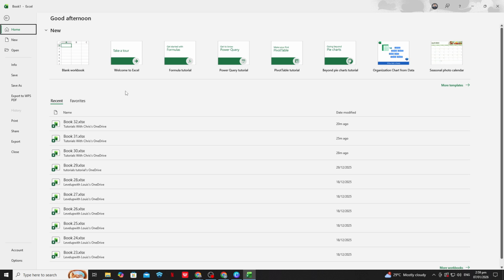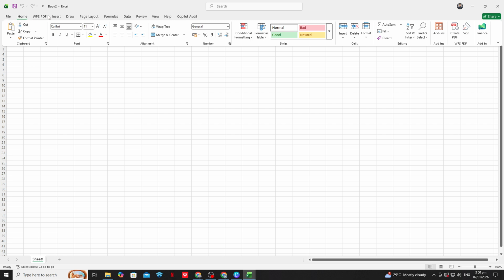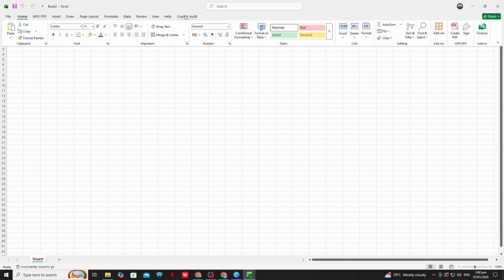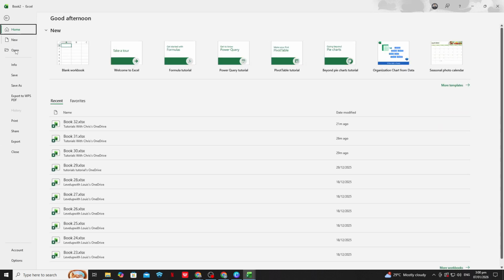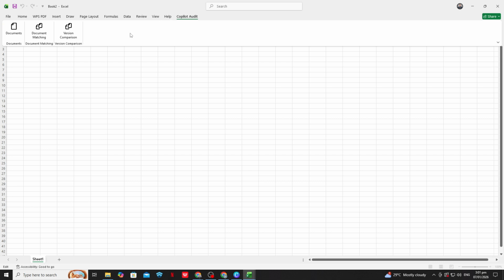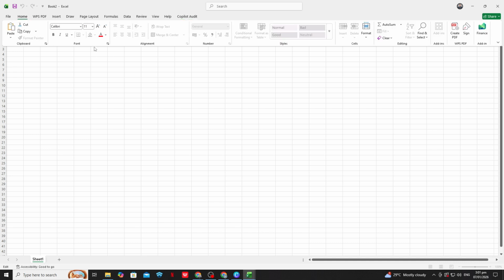Is Your Copilot Pro Missing in Excel? Here's the Fix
🚨 **How to enable Microsoft Copilot Pro in Excel  -TRY THIS!** 🚨

Or **

### 🚀 Web Hosting

Learn how to enable Microsoft Copilot Pro in Excel and supercharge your spreadsheets with AI! This step-by-step tutorial will guide you through signing in with the right account, updating Excel, and activating Copilot Pro features for data analysis, formulas, and productivity. Perfect for beginners and professionals looking to leverage AI in Microsoft 365.

Unlock the full power of Excel with Copilot Pro today and take your workflow to the next level!

Learn how to enable Microsoft Copilot Pro in Excel to start using AI features for your data analysis and spreadsheets.

This tutorial walks you through the steps to get these tools running in your software. We cover how to verify your active Microsoft Copilot Pro subscription is correctly linked to your Office account so you can begin working immediately.

Whether you are a beginner or a professional, this guide makes your Excel setup process simple. We explain how to update your application and activate the necessary settings to improve your productivity with AI in Excel and Microsoft 365.